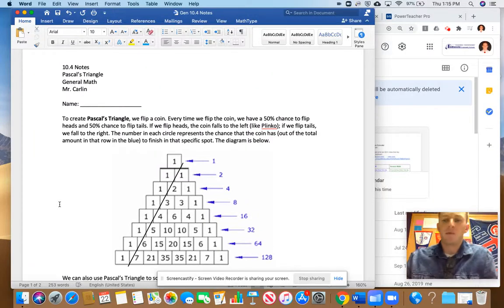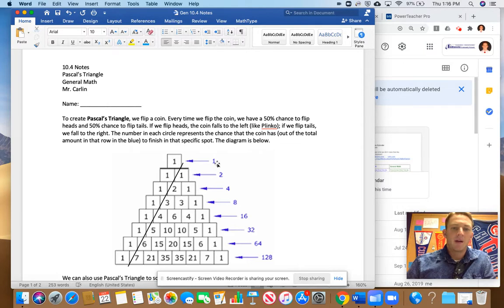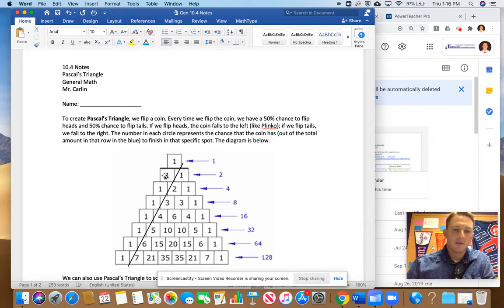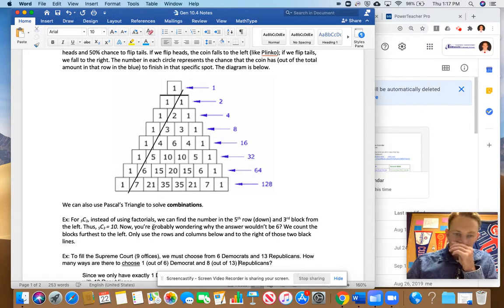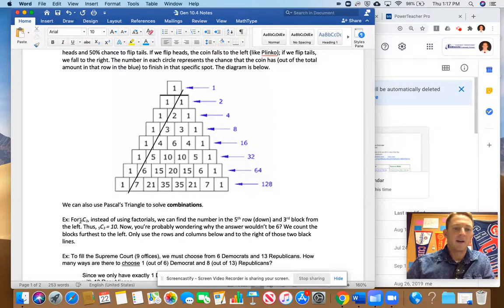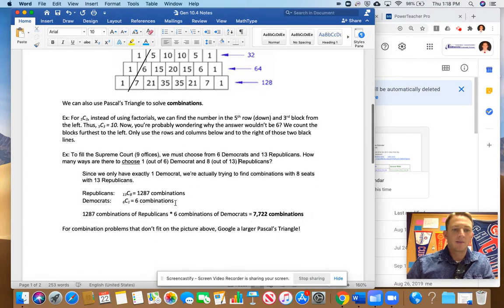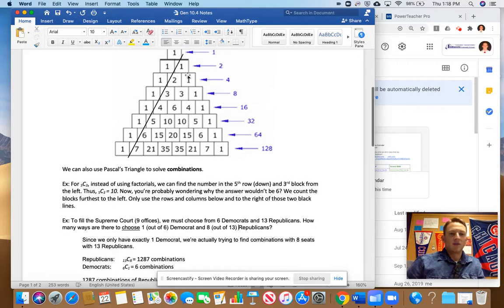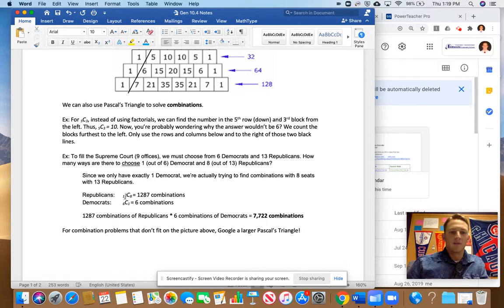GenA 10.4 Notes Video